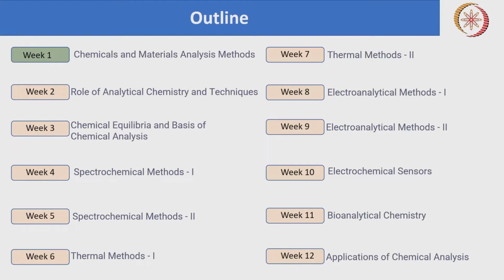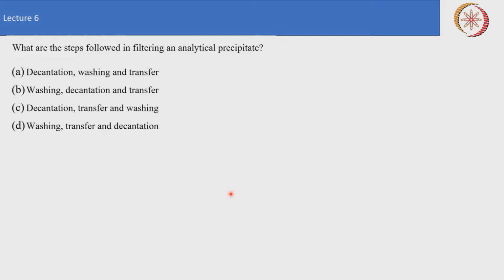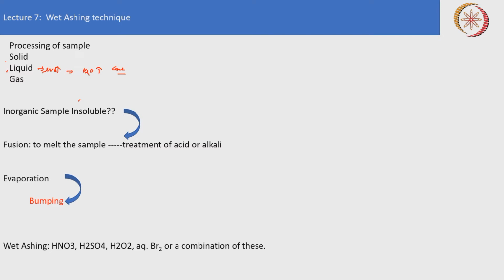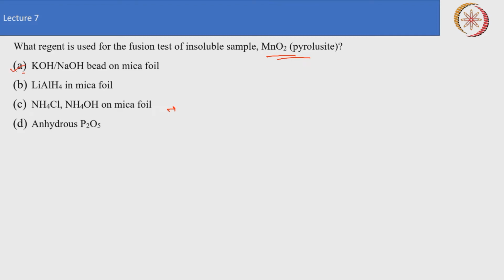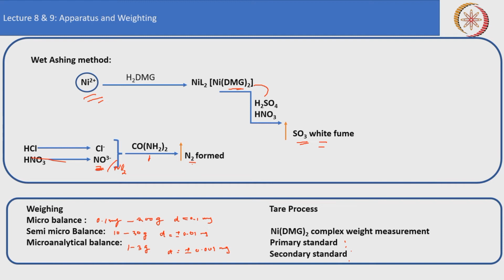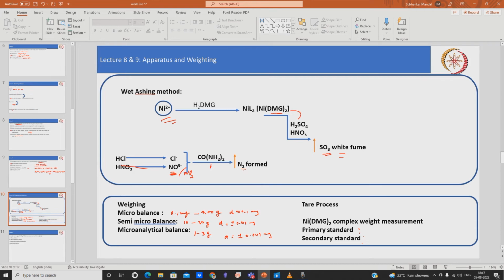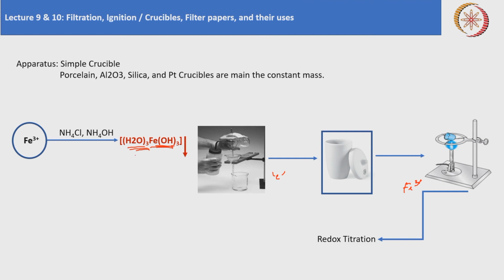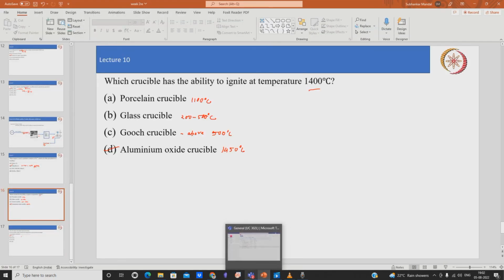Role of Analytical chemistry and Techniques (week2)